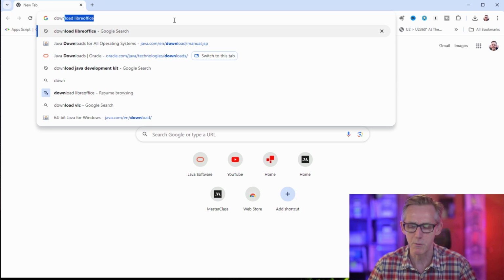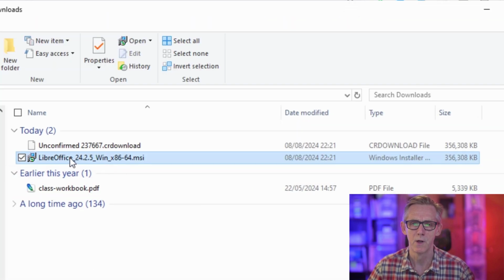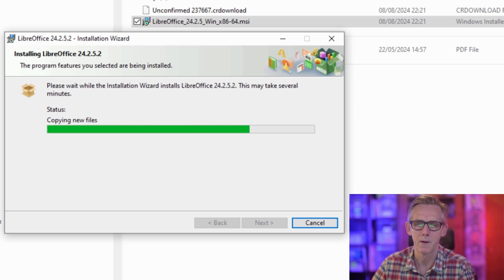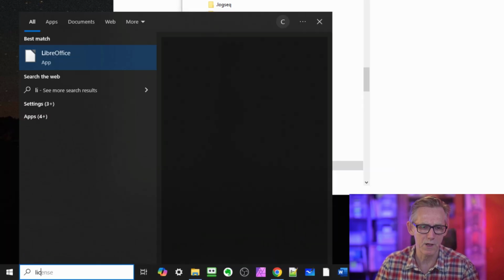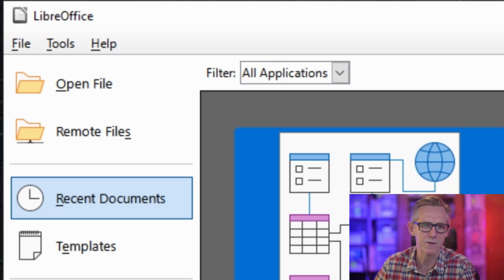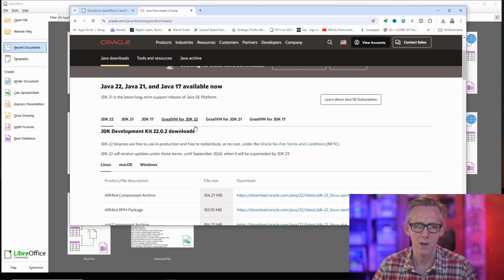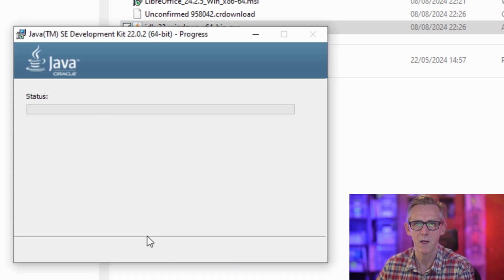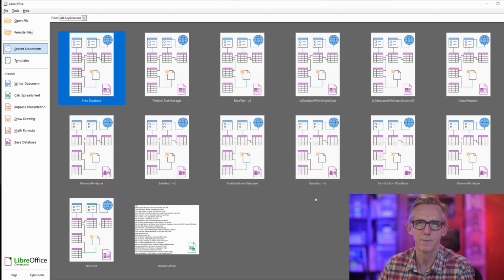How to download and install libreoffice 24 on Windows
In this video, I cover how to download LibreOffice 24 on Windows.
I also show you how to download and install the Java Development Kit required for some operations with LibreOffice base (the database application part of LibreOffice).